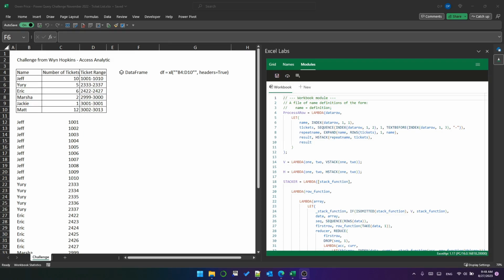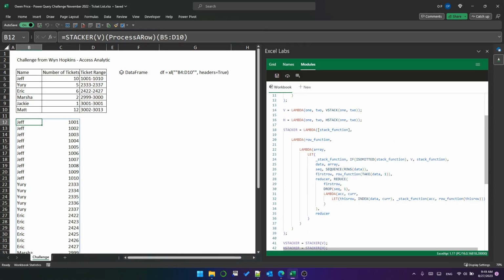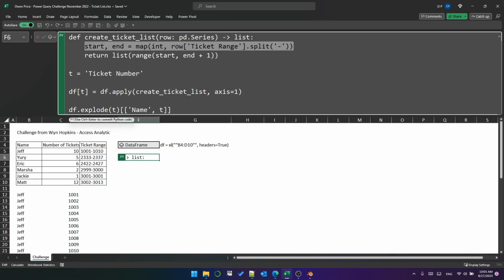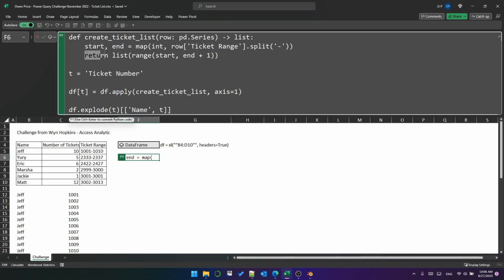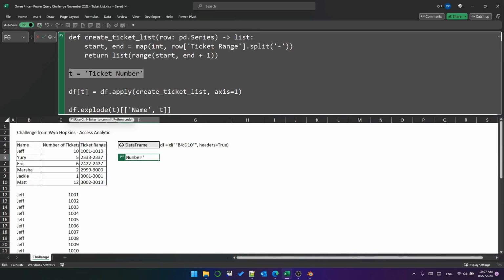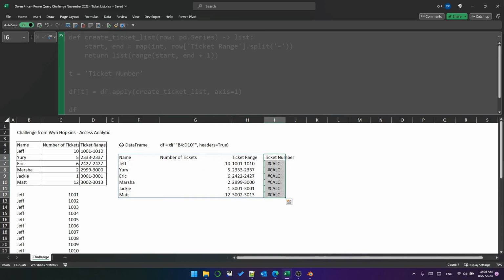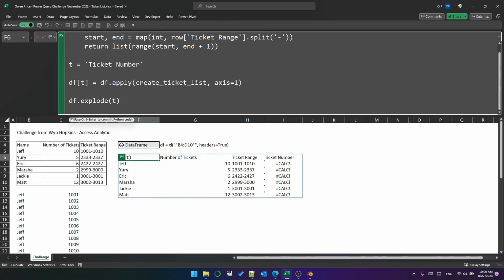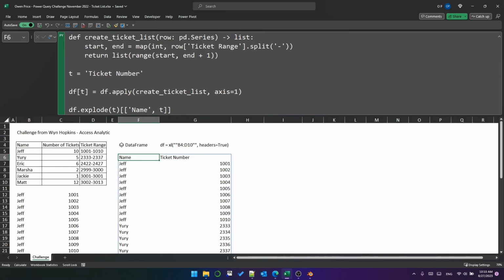Python in Excel! Part 6 - Using Python to restructure data! 🐍🤩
Guys. I tried. I did. Honestly.

I really tried not to turn this into a Python tutorial. Buuuut... there's only so much "press this button to get that candy" we can talk about before we start to ask ourselves:

- Why bother using Python?

Or before we convince ourselves:

- I can do this with a formula
- I'll stick with Power Query

I mean yeah. You could. It's definitely doable. LAMBDA and dynamic arrays mean there's very little you can't do.

But there are some things that are just SO much easier with Python.

Let's look at a challenge posted last year by Wyn Hopkins regarding expanding a range of Ticket Numbers.

At the time this was a perfect opportunity for LAMBDA, so I created a generic solution called STACKER which has proved useful over and over again since then.

If you haven't watched the STACKER videos yet and you're interested in advanced LAMBDA solutions which have nothing to do with Python, please take a moment to watch the videos linked in the comments.

Anyway, in this video I have a go at solving the challenge with Python.

The star of the show here is definitely df.explode.

Knowing the kind of data we often see in Excel, I have a feeling this is going to become your new best friend.